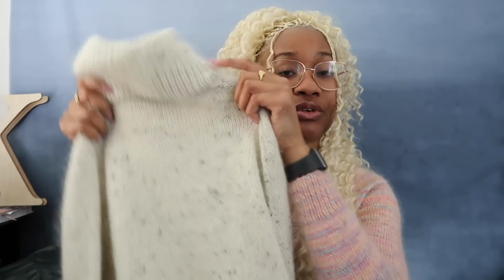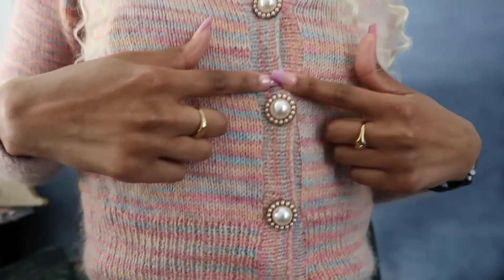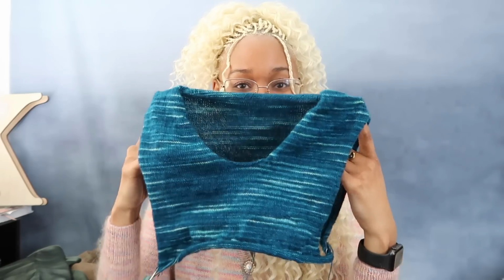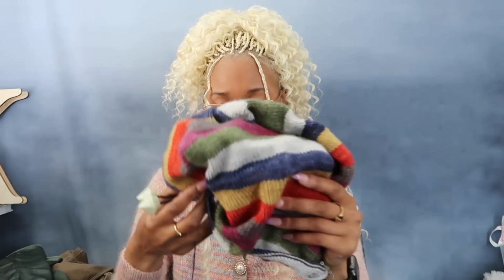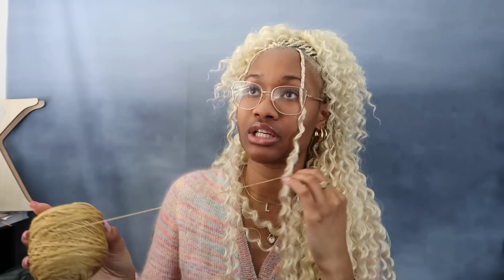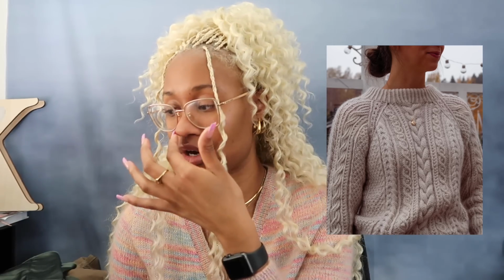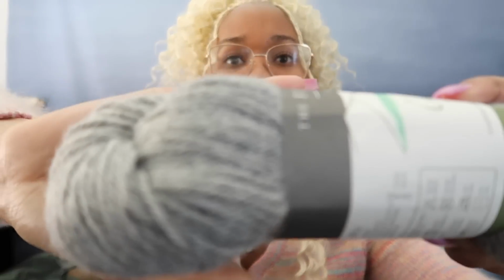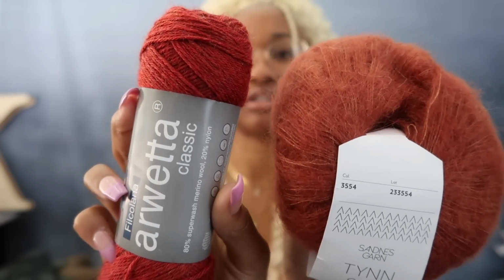KopyKali Knitting Podcast no. 11 | Sweater plans for the rest of the year & Sweden trip projects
♡ open me ♡

PODCAST SHOW NOTES:

Finished objects
1. Marble Sweater by PetiteKnit

WIPS
1. Marcu Polo by Creadia Studio (testknit)
2. Stripe Hype Dress by Kutovakika (testknit)

Acquisitions
1. None

Upcoming/future projects
1. Lyon Sweater by PetiteKnit
2. Arctic Light Sweater by Kutovakika
3. Balloon Sweater by PetiteKnit
4. Wishbone Sweater by Kutovakika
5. Elisabeth Blouse by PetiteKnit
6. Minto Sweater by Knitonomy
7. Dornie Sweater by The Creabea